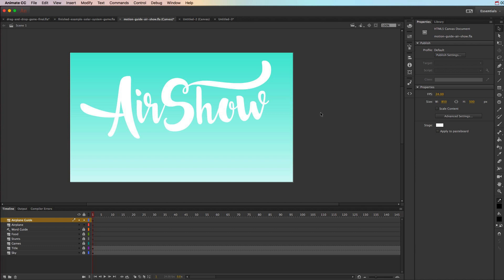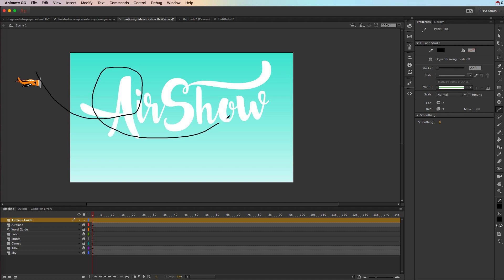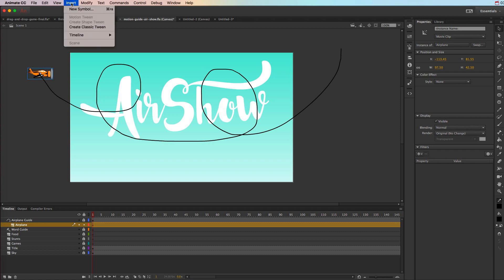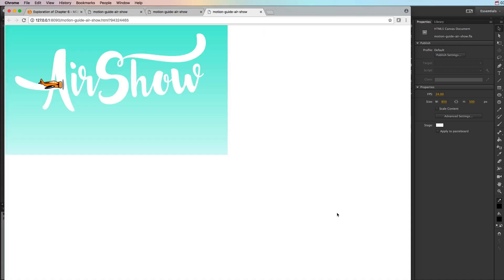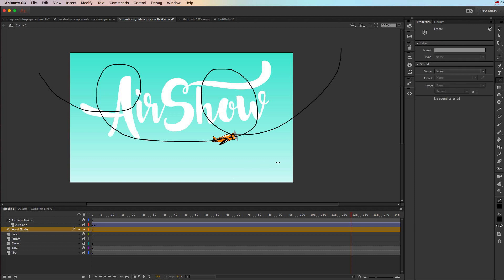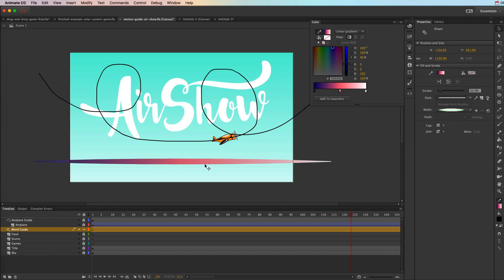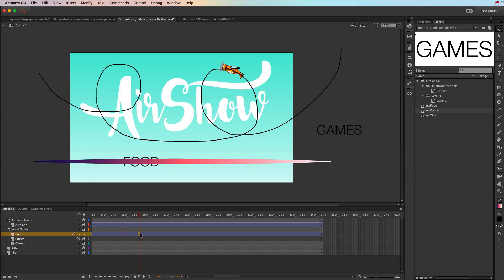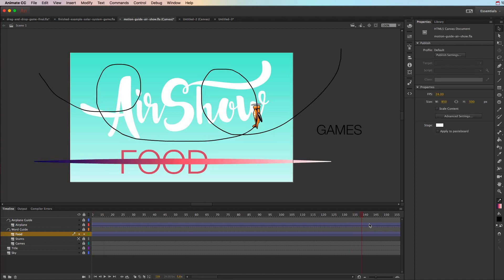Animate CC Creating Motion Guides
Use a motion guide and a classic tween to create complex movement and property changes with a hand-drawn path.